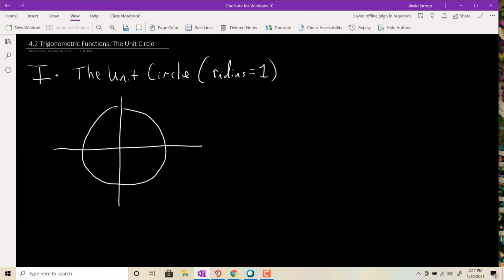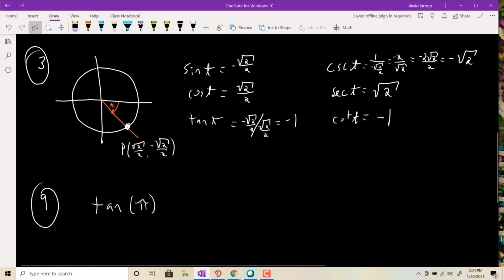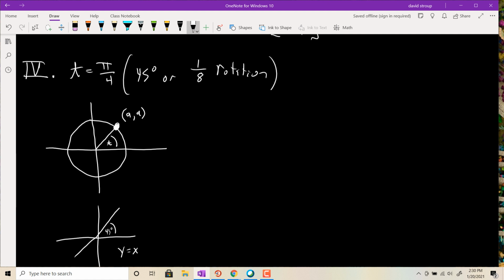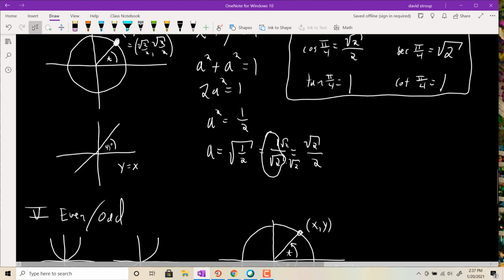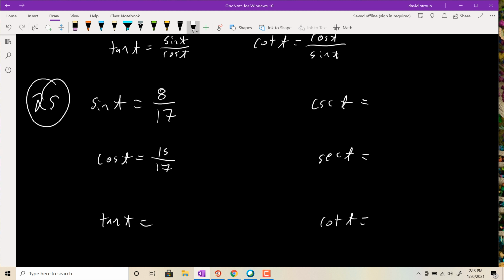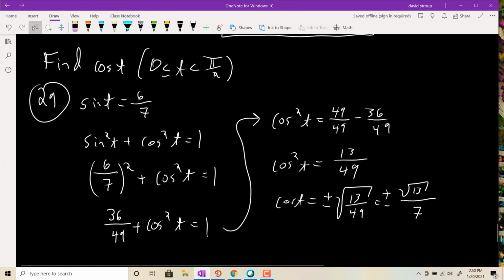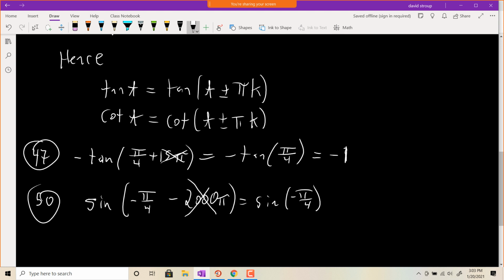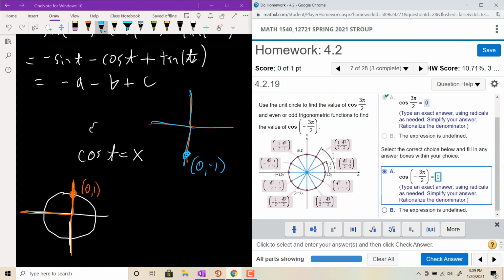4.2 MTH 1540